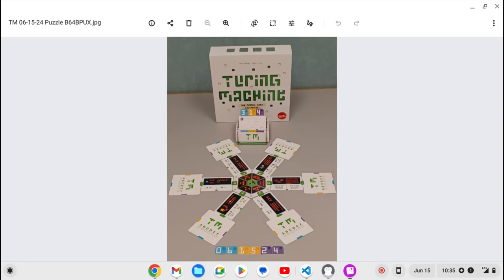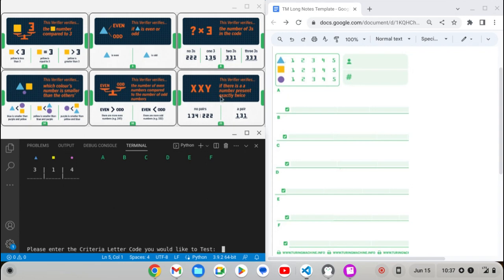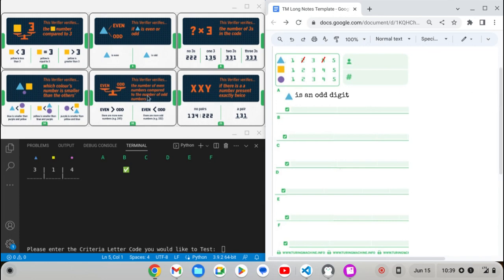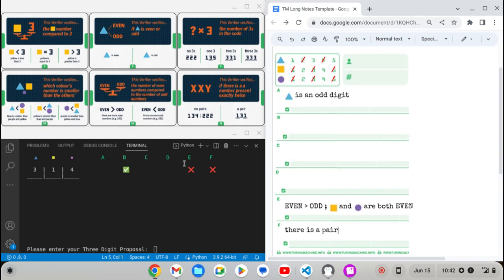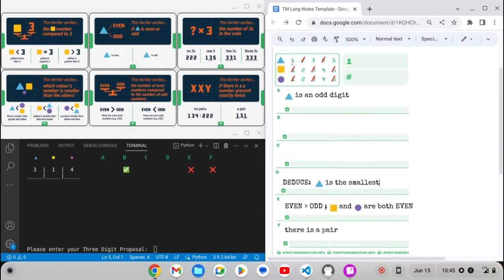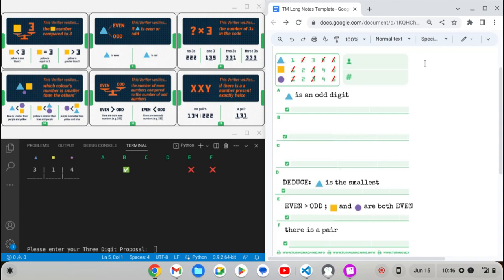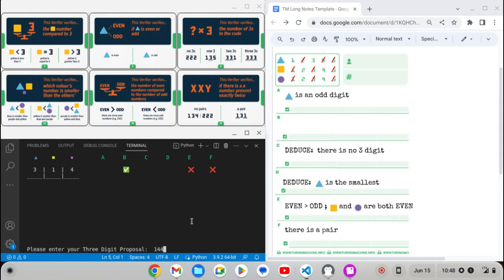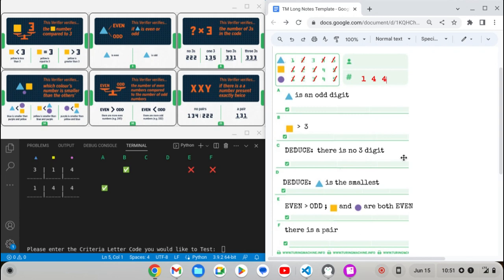Daily Turing Machine Puzzle on 15 June 2024 - Puzzle Id: B64BPUX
00:00 Let's Begin
00:41 Review the Criteria Cards
02:46 Begin the 1st Proposal (it's always 314)
04:34 a-ha moment 1
06:45 Thinking through to construct 2nd Proposal
08:28 a-ha moment 2
11:32 TM Game Play:  A-ha moment 3
12:52 Begin 2nd Proposal
14:10 Verify Solution
14:34 Did we beat the Turing Machine?
15:11 Last thoughts ...